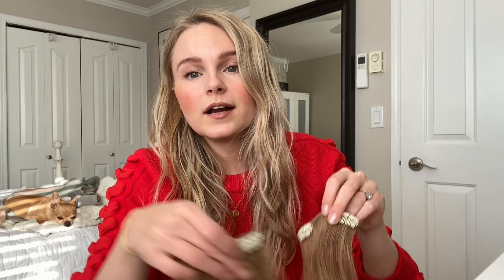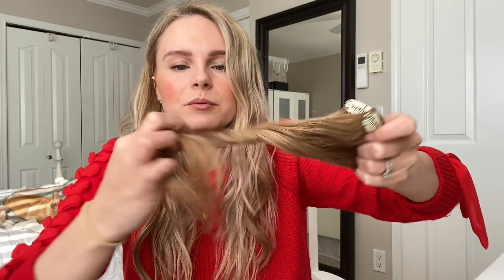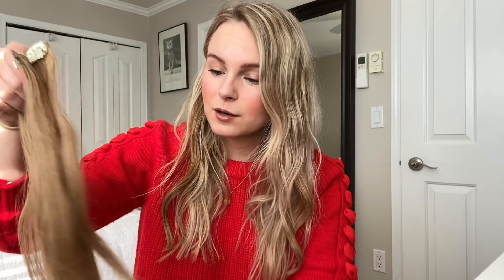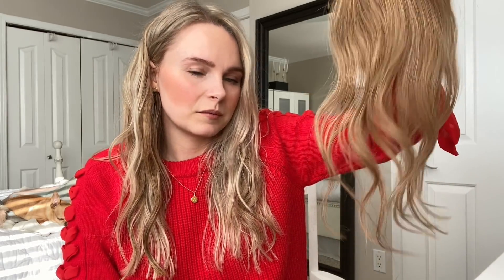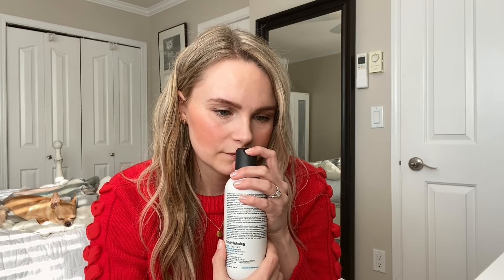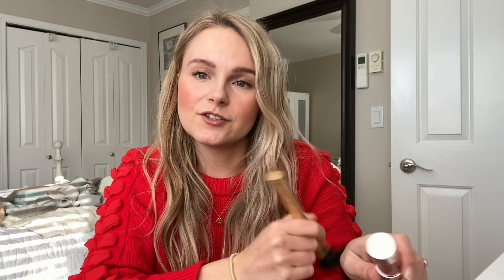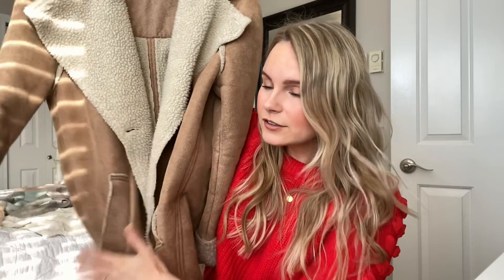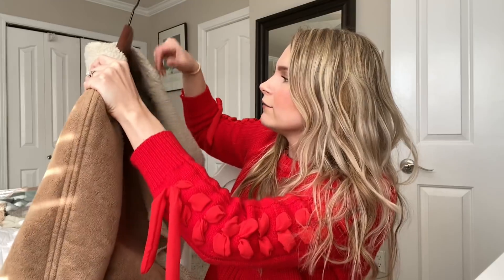FAVOURITES, FAILS + MEGHAN MARKLE CHAT! | ANDREA CLARE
**I VERY much appreciate when you use my links! There is no extra cost to you :)**

Barefoot Blonde Extensions
KMS shampoo
Maybeline contour palette I love
Golden goose boots
Another version
Short version of boots
Clinique blush

Things I mention a lot :
Golden good sneaker dupes with sparkles
My Gucci handbag
Brown toque
Green crew neck top
Same shirt in ivory
Hair waver
Face moisturizer
My gold necklace :
My white boots
Favourite Lululemon pants
UGG dupes
My white boots
Toms shoes (new colour)
Similar flat mules I love :
Wide brim hat in :
My gold necklace :
My fav Amazon Leggings
Hair waver tool
Clothing Rack
Kitchen rug
My watch

Camera Equipment :
Main youtube camera
Main blogging camera
Lens I use with it

Lens I use with Canon camera

Vlog camera
GoPro Vlog Camera